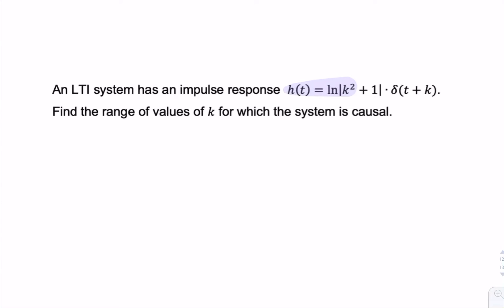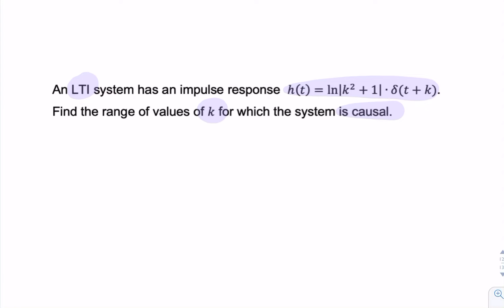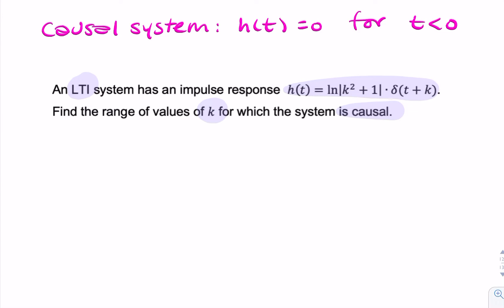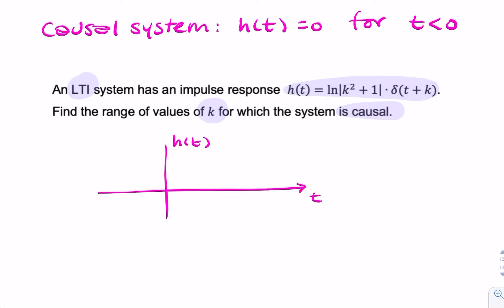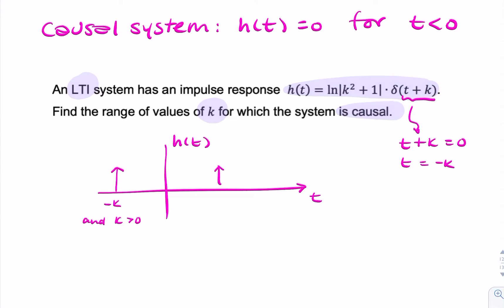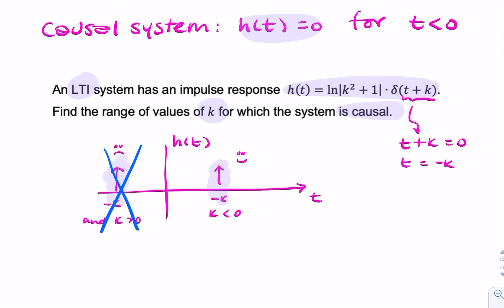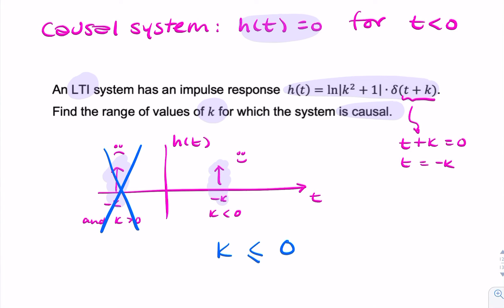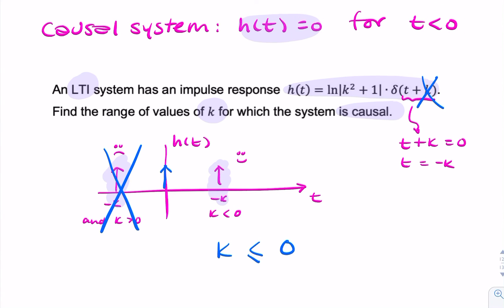Example: Causality of a LTI system